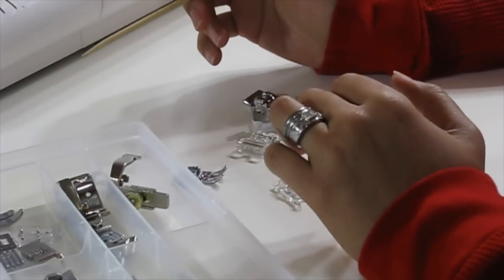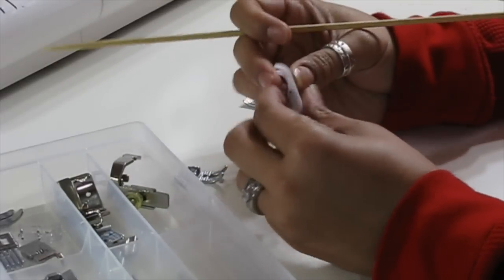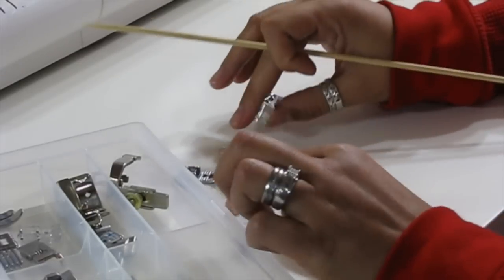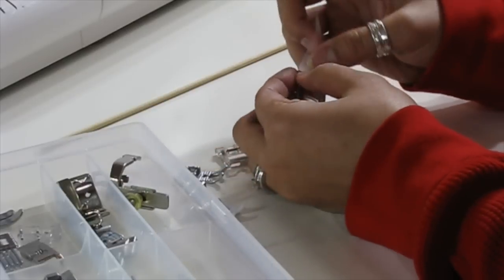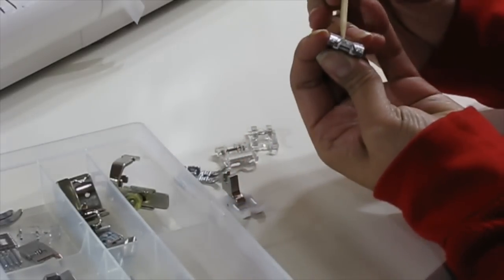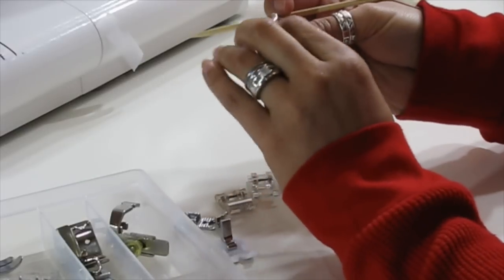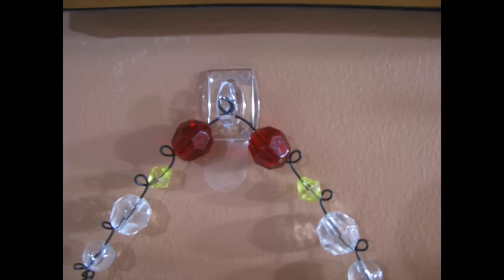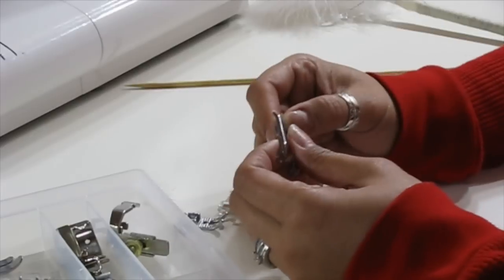Make a Satin sewing presser foot TIP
Having difficulties with buckling fabric? Here are some presser foot tips and an awesome lifehack. The 3M presser foot works as well as putting Scotch tape on a multi purpose foot! No need to buy several.